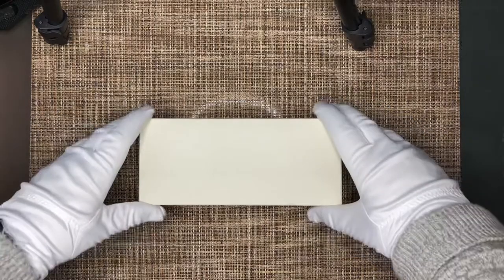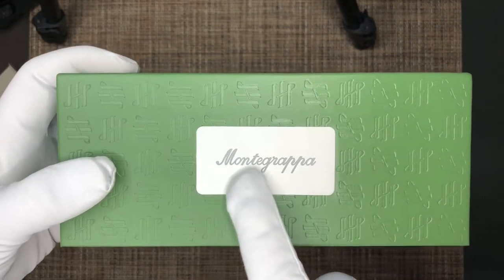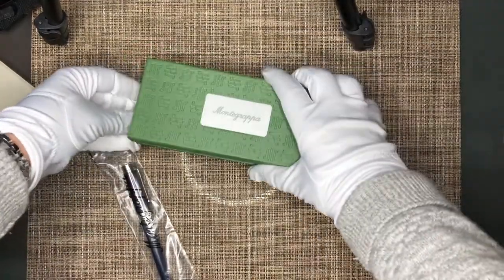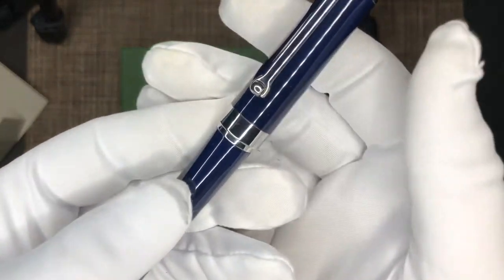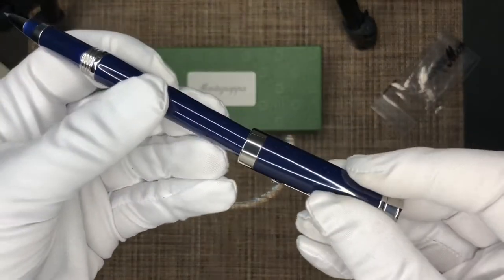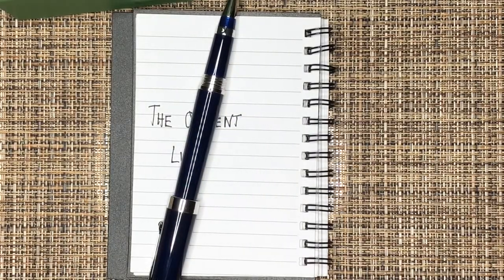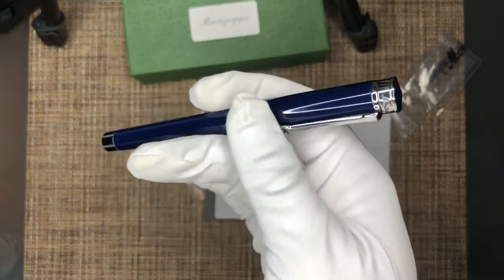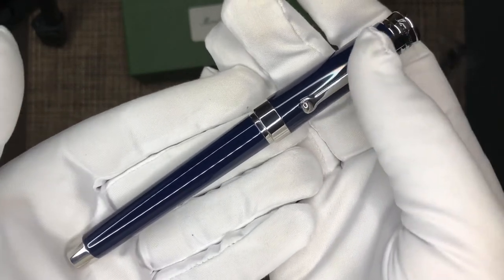Montegrappa Parola Navy Blue Rollerball Unboxing and Review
Unboxing the Parola Blue Rollerball pen by Montegrappa. An alternative luxury pen.